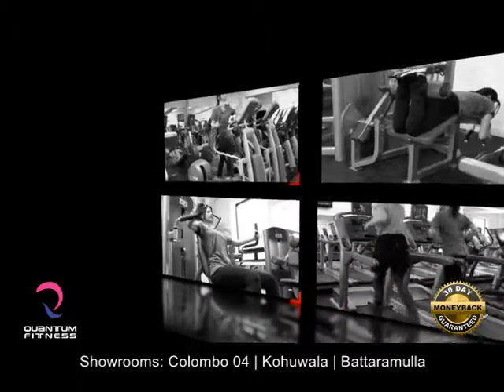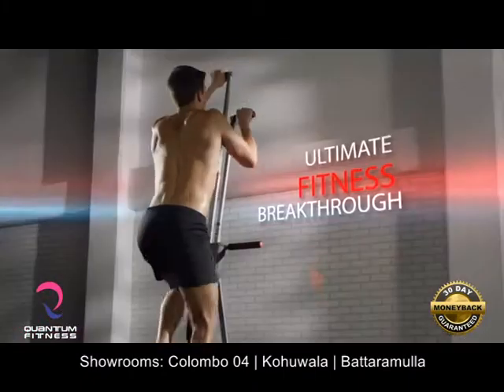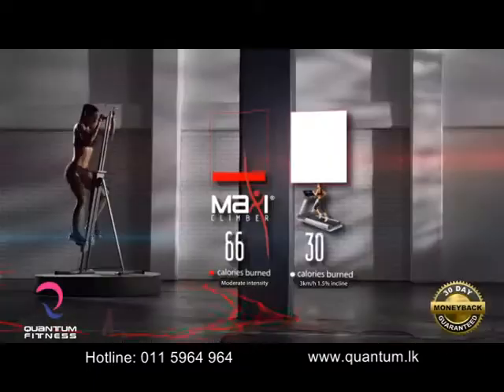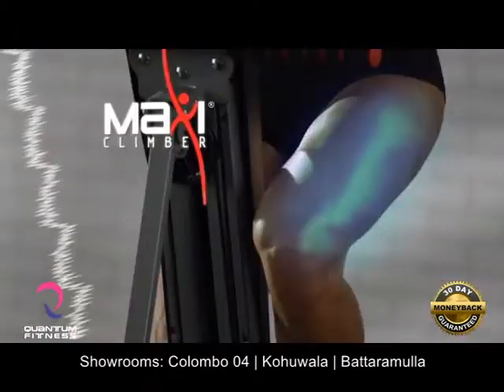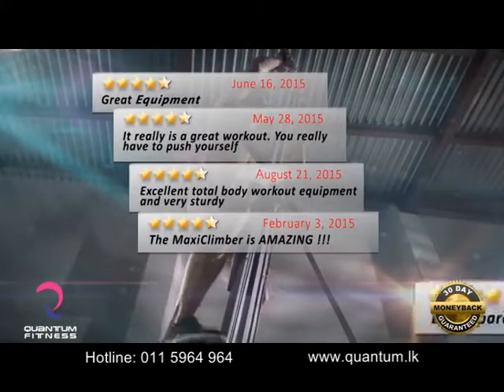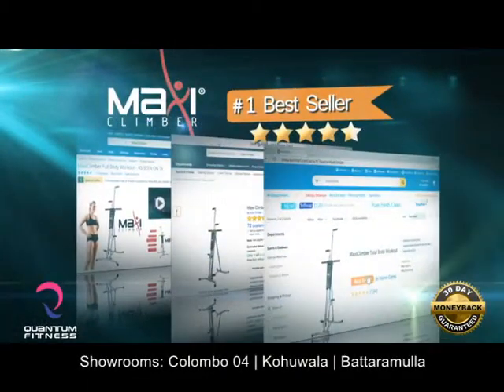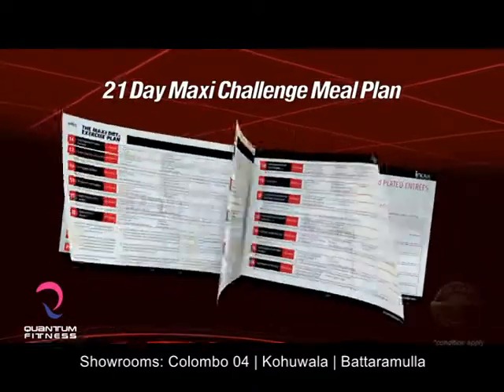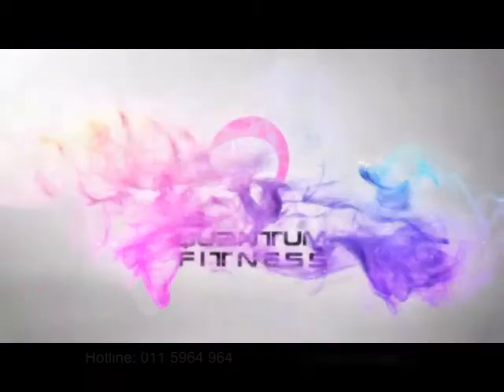Maxi Climber 1min ENG V1